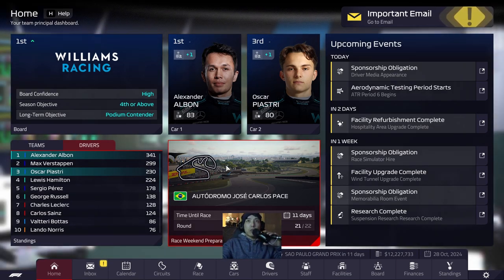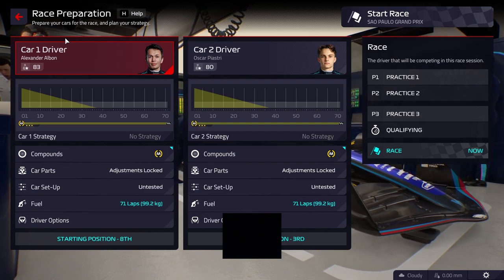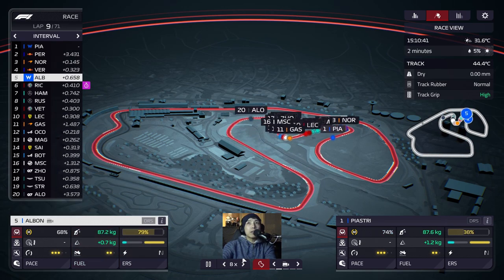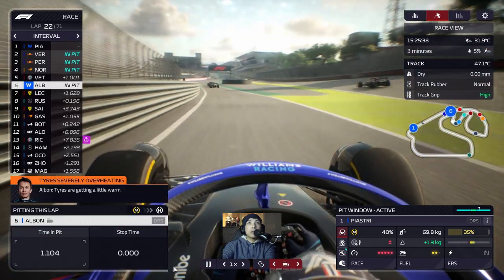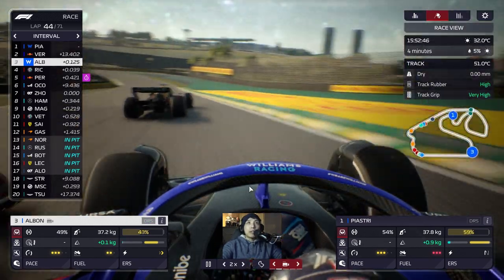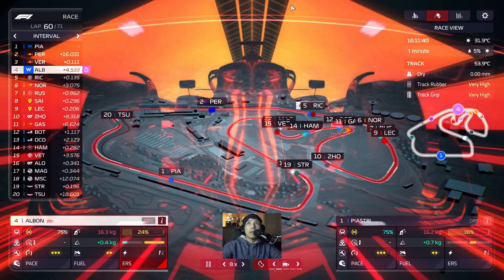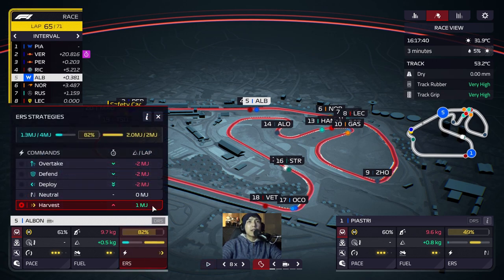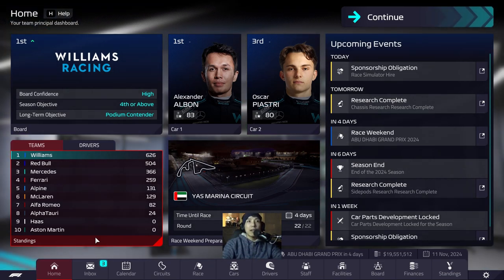F1 Manager 2022 - Season 3 Brazil - Can We Clinch The WDC?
Hey guys.

We enter Brazil having clinched the Constructor's Championship and just a P6 finish away from outright clinching the WDC. Can we finally give Alex Albon the WDC he deserves?

Remember to eat your Bok Choy and be kind to each other.

Equipment
Wheel Base - Fanatec CSL Elite
Wheel - Fanatec Formula V2 w/APM Shifters
Pedals - Fanatec CSL Elite w/Load Cell Kit
Cockpit - Playseat Challenge

PC Specs
Motherboard - ASRock X570 Pro 4 Premium
CPU - AMD Ryzen 7 3700X w/Cooler Master AIO
GPU - EVGA RTX 3070 FTW3
RAM - Neo Forza 32GB DDR4-3200
Case - Lian Li Liancool Mesh